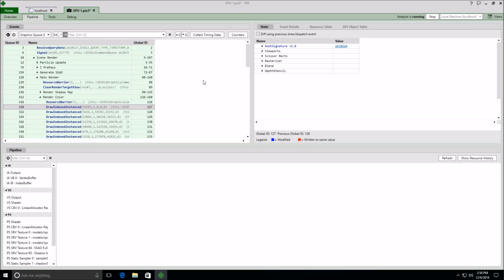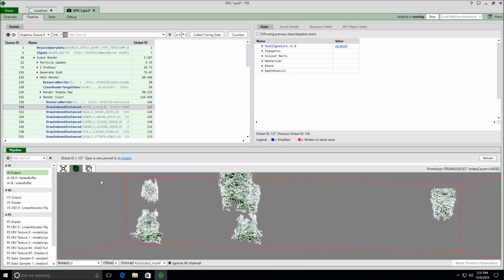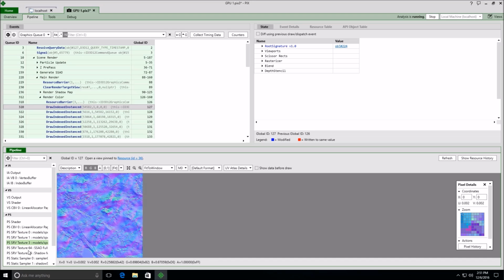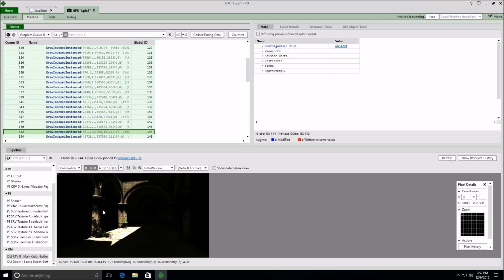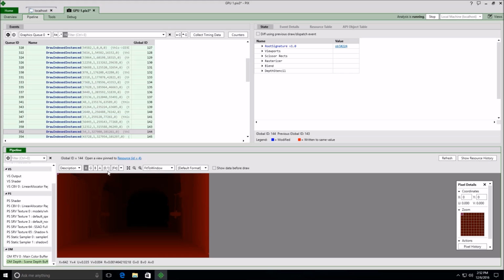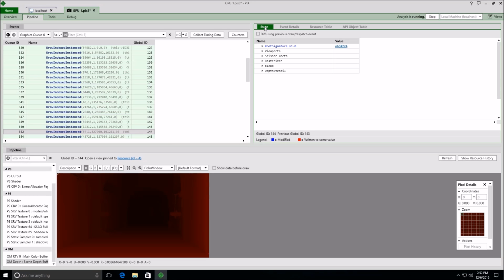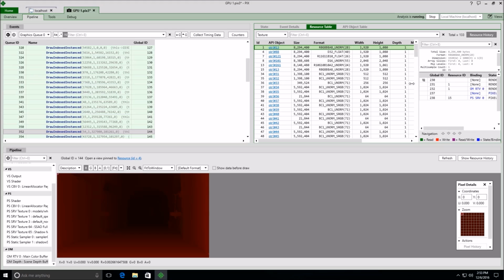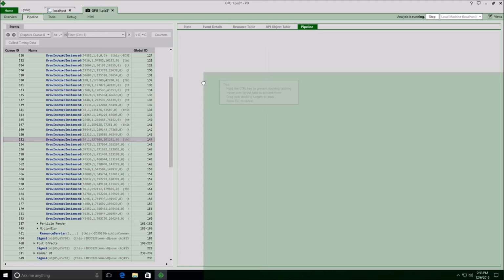Intro to PIX on Windows, 4/5 - Pipeline Tab